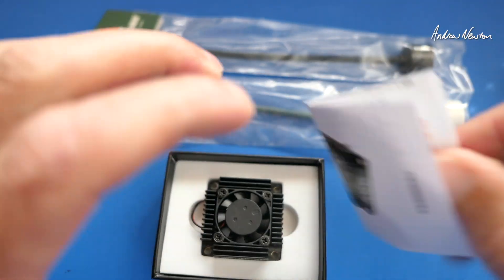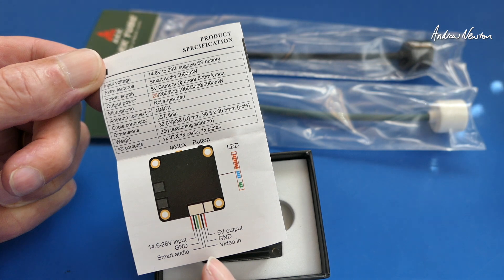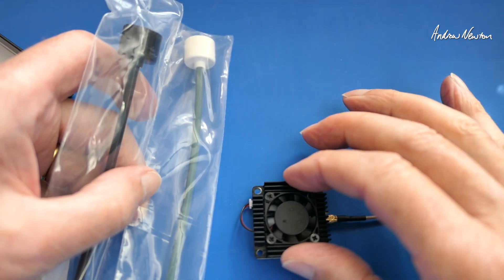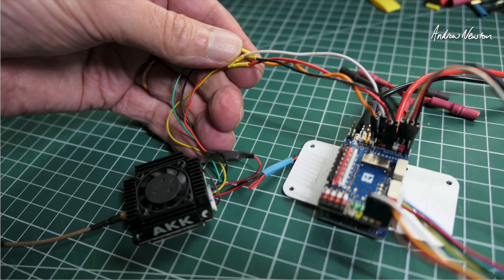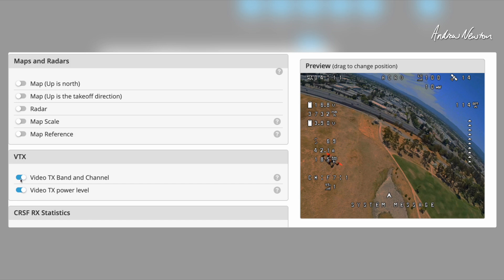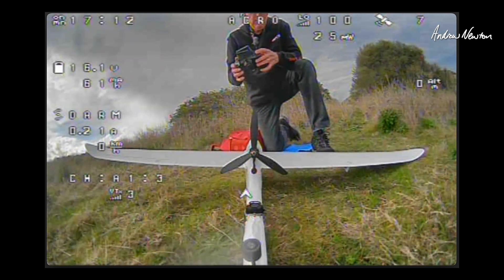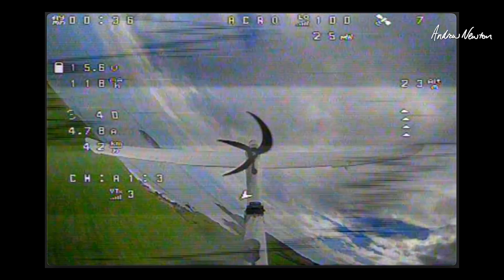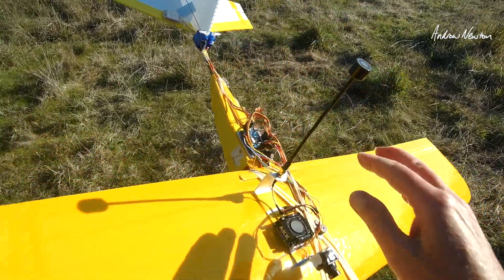AKK TX5000AC 5W VTX